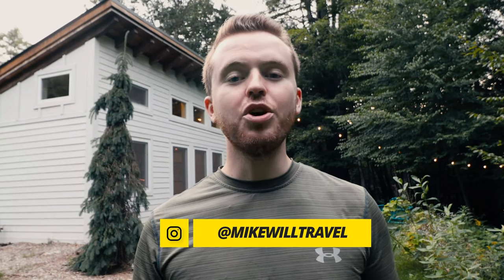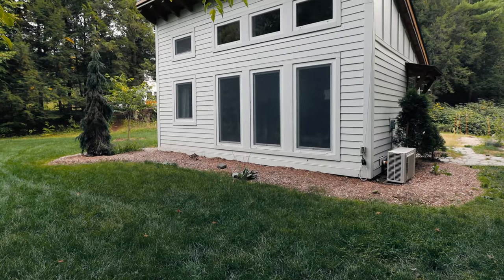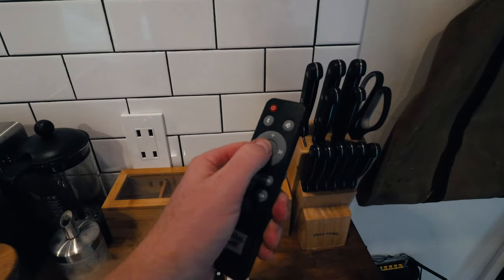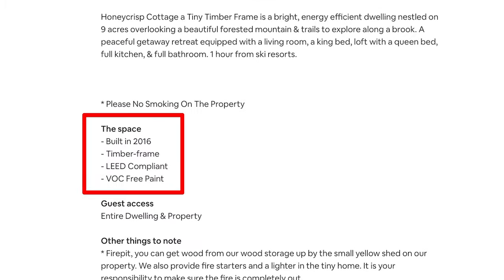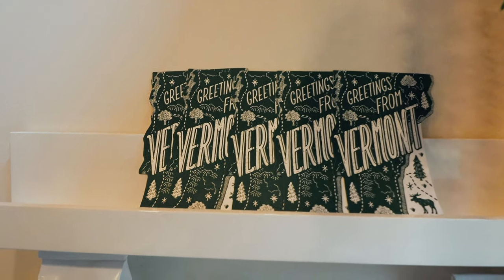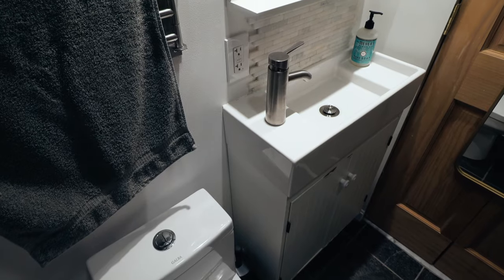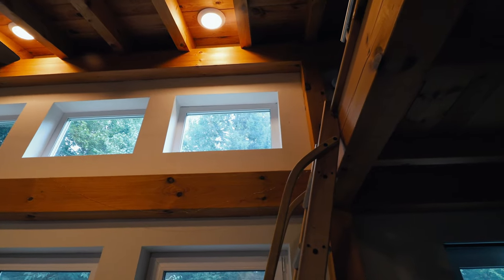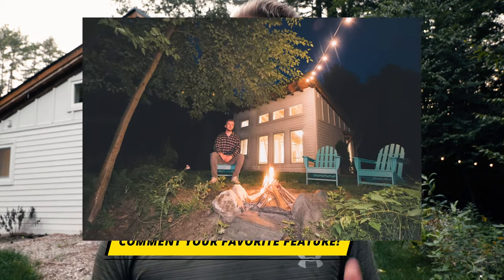STUNNING Timber Frame TINY HOUSE! (Energy Efficient Tiny House Tour)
Welcome to Honeycrisp Cottage- a stunning timber frame tiny house!

At just under 300 sq ft, this energy-efficient tiny house is a sight to be seen. Located in Putney, Vermont, this tiny timber frame house is energy efficient due to the fact that it's LEED Certified (Leadership in Energy and Environmental Design) along with other energy-efficient features such as responsibly sourced wood and a Tesla backup battery!

The exterior is absolutely stunning. There is also an outdoor fire pit and grill area. Inside this timber frame tiny house, there is a very open floor plan with a well-stocked kitchen, two beds, a large living room area, and a loft.

If you're a tiny home lover and interested in sustainability and environmental design, this energy-efficient tiny house tour is for you!

SHARE this with someone you want to stay at this stunning timber frame tiny house with!

MY GEAR

ABOUT ME